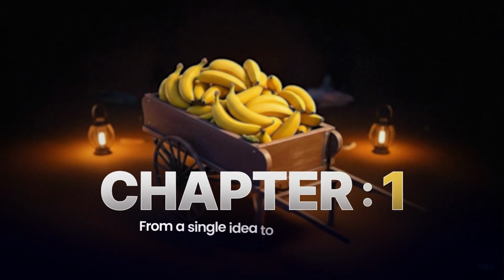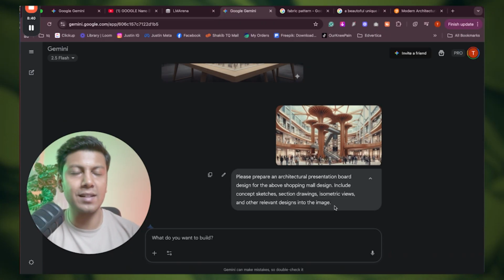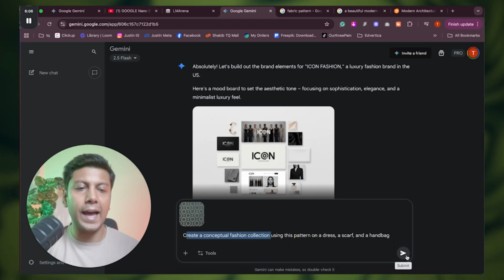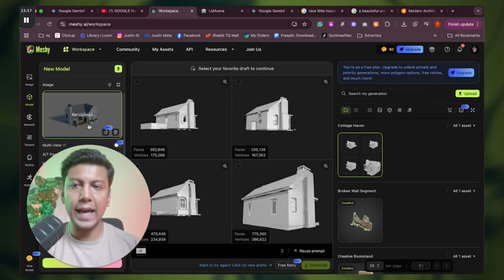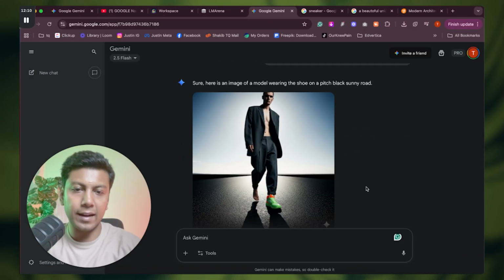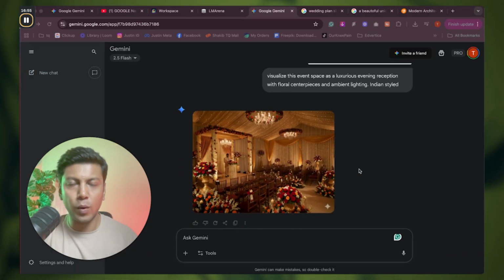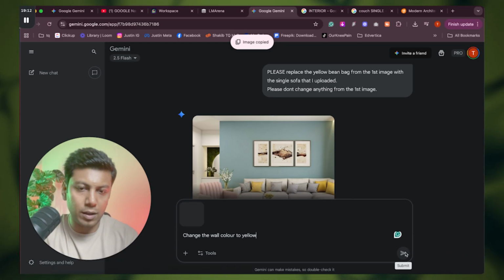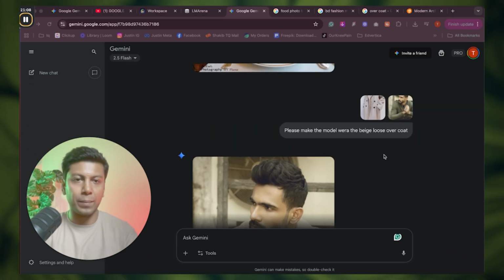Top Business & Creative Use Cases: The Only Nano Banana Tutorial You Need to Watch!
Google's Nano Banana AI is here, and it's a complete game-changer for ALL professions. In this full tutorial from AI Varsity, we push this free tool to its limits, starting with complex architectural workflows and showing you how to apply these powerful techniques to your work as a freelancer, entrepreneur, marketer, or designer.

This isn't just a review; it's a masterclass in leveraging high-end AI techniques for everyday professional tasks. Whether you're in fashion design, business, or content creation, these use cases will upgrade your workflow.

 **CHAPTERS / TIMESTAMPS**
00:00 - Pushing AI to Its Limit (Beyond Generic Use)
00:49 - From Single Idea to Full Concept
05:17 - Converting 2D Design into a 3D Model
08:49 - Turning Simple Sketches into Stunning Renders
10:20 - Modifying and Replacing Elements Instantly
14:00 - Universal Principles & Call to Action

At AI Varsity, our mission is to provide you with the best AI productivity tutorials to elevate your skills and business. We're excited to announce our new channels!

Which Nano Banana use case will you try first for your profession?